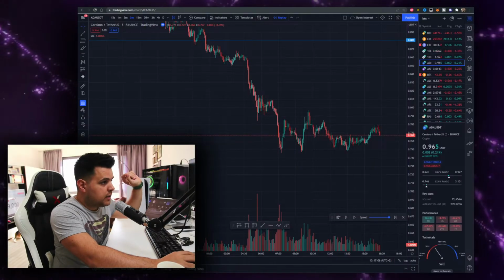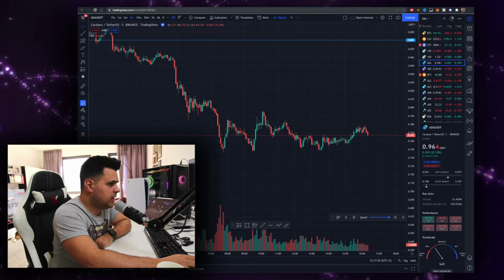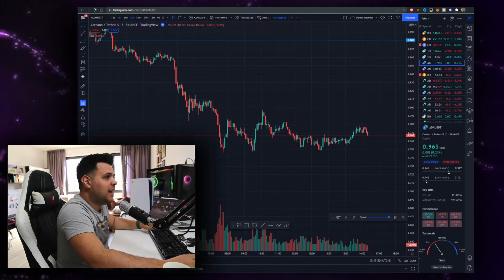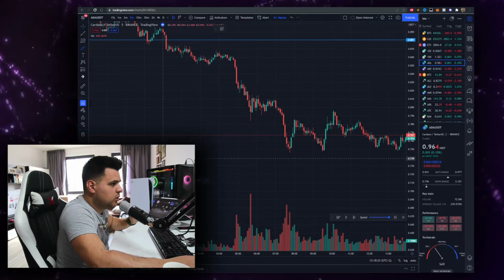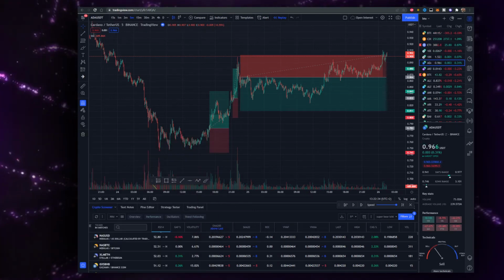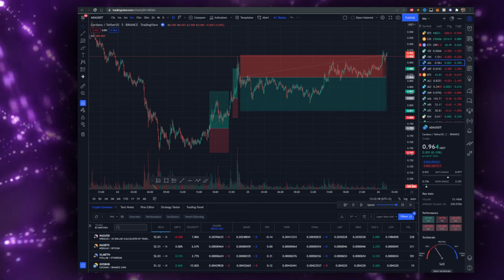5 Minute Scalping Strategy Crypto ✅ A Simple Volume Scalping Strategy Crypto (BEGINNER) 🏁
In this video you will learn about the 5 Minute Scalping Strategy Crypto ✅ A Simple Volume Scalping Strategy Crypto (BEGINNER) 🏁

Welcome to my scalping trading strategies series, in these videos i will show you my short-term trading strategy which involves making small and frequent profits, with the aim of generating a substantial return by the end of the trading day.
As well we will go over what methods and analysis i use in the crypto market space for price prediction, where depending on the corresponding factors we will use technical analysis to estimate a price value of a certain token, so we can evaluate the investment opportunities and identify trading chances in price trends and patterns seen on charts.

Few of the tool and signs we will be using is the 200 EMA trading strategy, meaning if the price is above the 200 day moving average indicator, we look for buying opportunities. If the price is below the 200 day moving average indicator, then we look for selling opportunities.

Besides those i also use the STC indicator, the STC indicator is a forward-looking, leading indicator, that generates faster, more accurate signals than earlier indicators, such as the MACD ( moving average convergence divergence)  because it considers both time (cycles) and moving averages.
But of course we can't rely only 2 or 3 trading strategies, crypto scalping is very dynamic, trends change in the blink of an eye so you must be prepared to switch strategies in an instant, may they be something that you have came up on your own or something more current market specific, there will be times where none of the more known and simpler strategies won't fit your market trend factors and you won't be able to predict what's to come if you don't diversify your knowledge, that's why its important to know different techniques like Heikin-Ahi.
The Heikin-Ashi technique averages price data to create a Japanese candlestick chart that filters out market noise, it shares some characteristics with standard candlestick charts but differ based on the values used to create each candle. Instead of using the open, high, low, and close like standard candlestick charts, the Heikin-Ashi technique uses a modified formula based on two-period averages. This gives the chart a smoother appearance, making it easier to spots trends and reversals, but also obscures gaps and some price data.

Volume is the number of shares of a stock that have changed over a certain period of time. Stocks with higher volumes have more investors interested in buying or selling just like you.💡
This is a technique of assessing the health of a trend based on volume activity.
However, not all volume readings are straightforward. Many times volume can provide conflicting messages so be careful and watch this video.